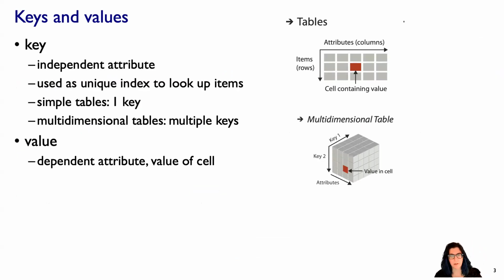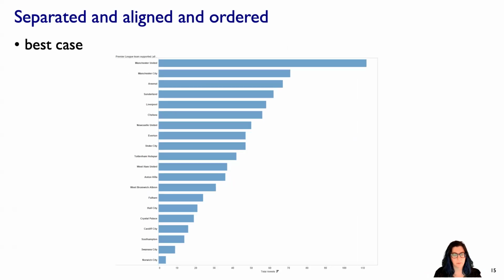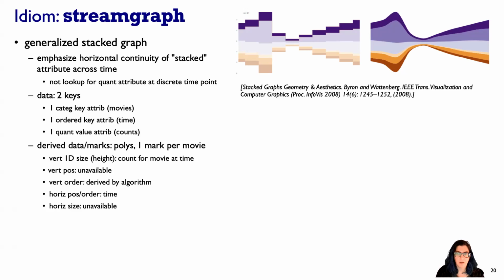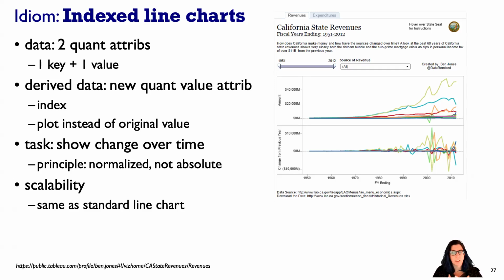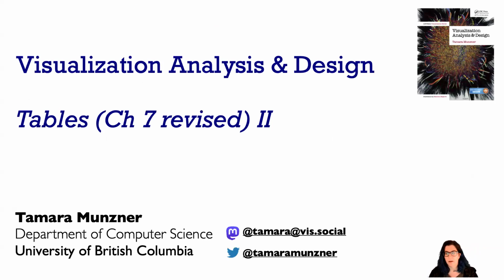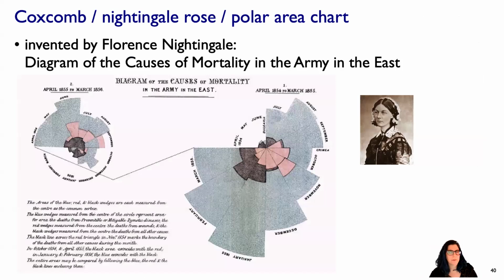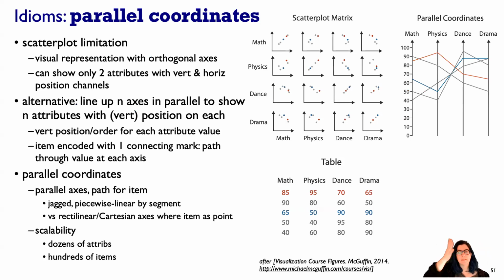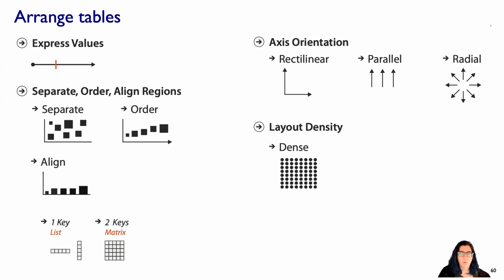Revised: Tables I&II (Ch 7), Visualization Analysis & Design, Jan 2025.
Tables I&II Lecture, Jan 2025.
Revised version of Tables (Ch 7), Visualization Analysis & Design by Tamara Munzner, CRC/Routledge 2014.